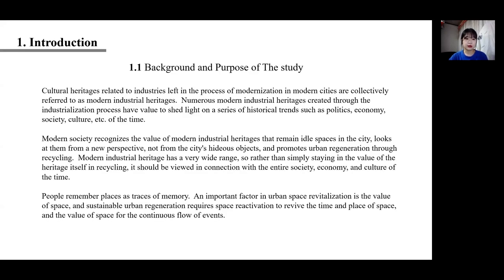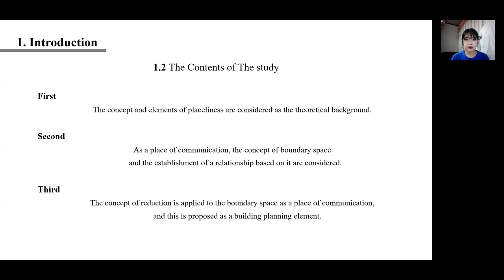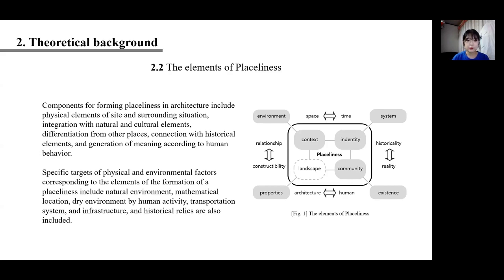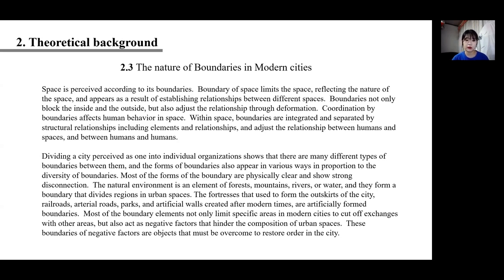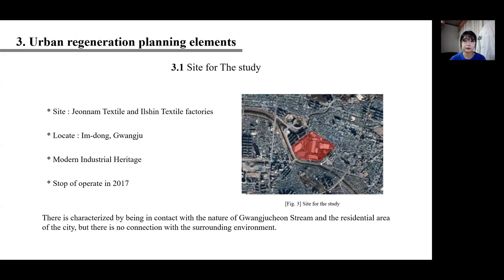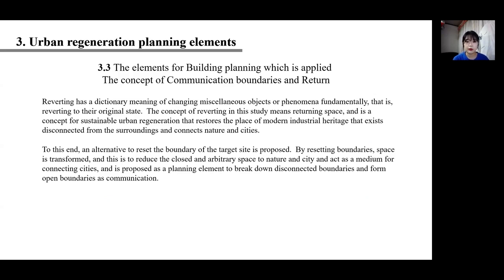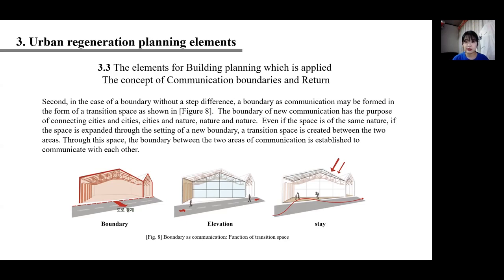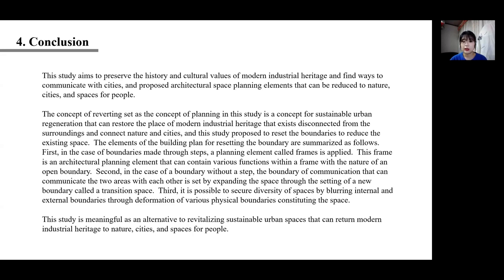FoCoS.IDIC.20211023.O.Session1.30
근대산업유산과 도시공간 재활성화를 위한 건축계획요소에 관한 연구
(이유진, 최동혁)